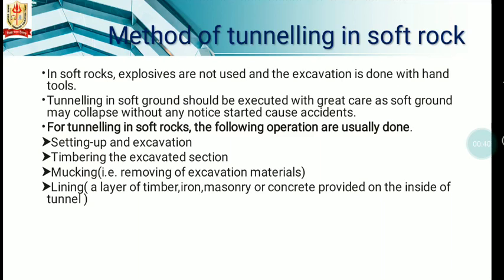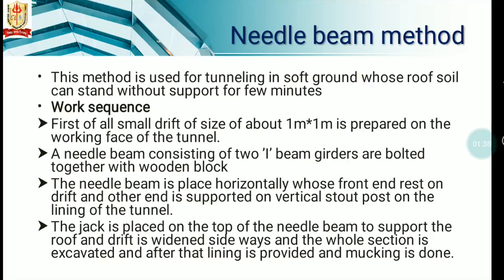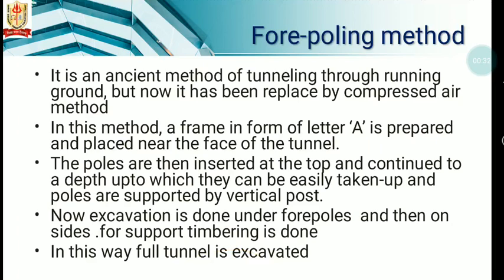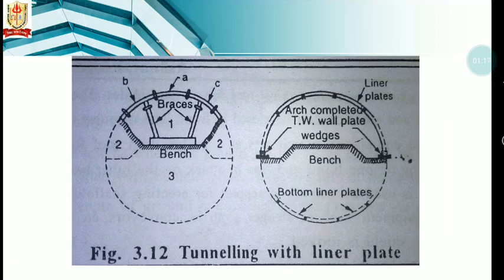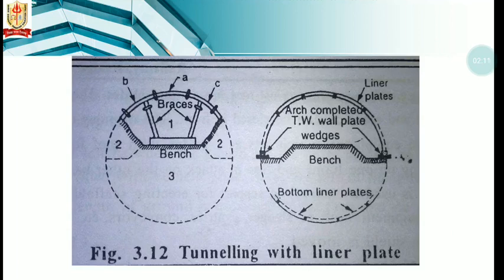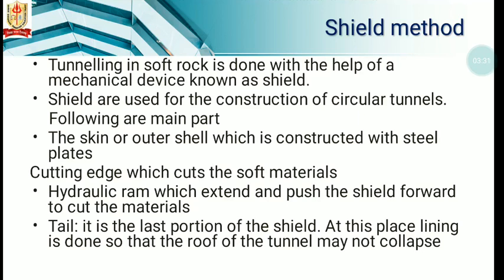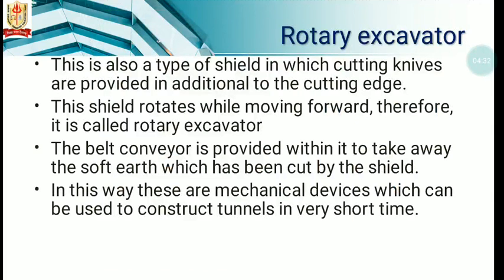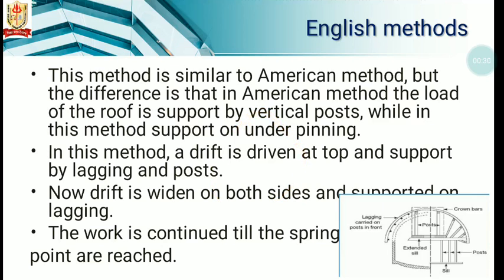RBE 5 chapter part 2